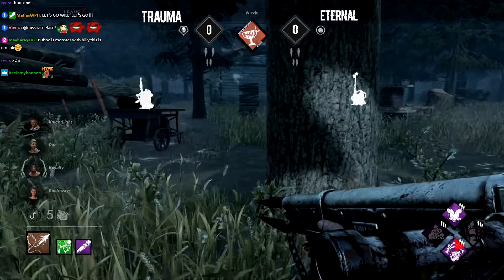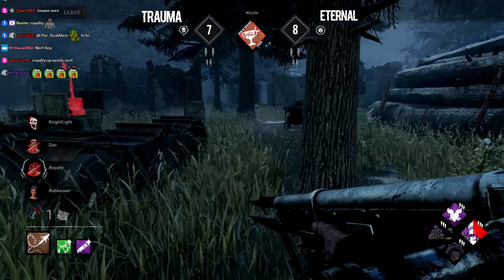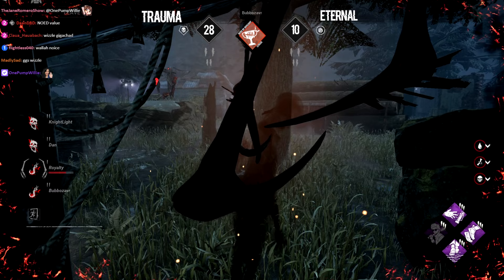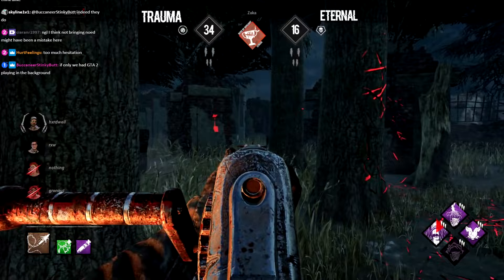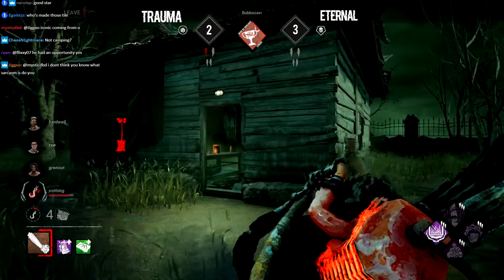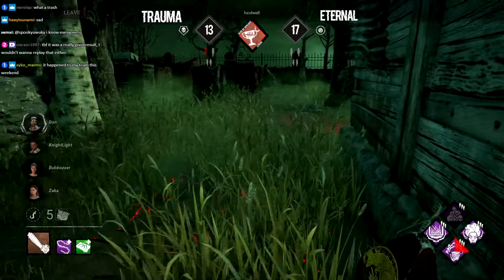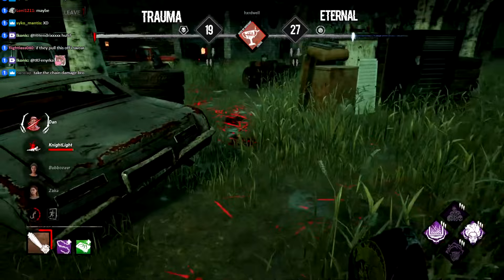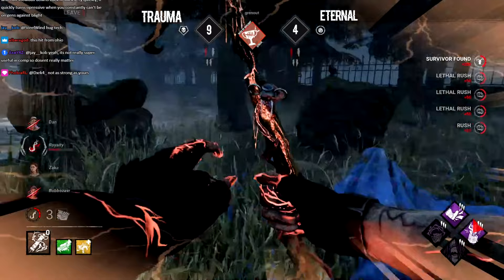[AHL22] Grand Finals Part 1 - Eternal vs Trauma | DBDLeague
Match info (CONTAINS SPOILERS)

00:00 TRM Deathslinger
15:04 ETR Deathslinger
25:04 ETR Hillbilly
33:17 TRM Hillbilly
42:03 TRM Blight
53:37 ETR Blight

Grand Finals - Winner Bracket; Best of 7 (set based)
As of part 1: Eternal 1 - 1 Trauma

Casted by Dir3Wolf and Hi_Hello_Gooday